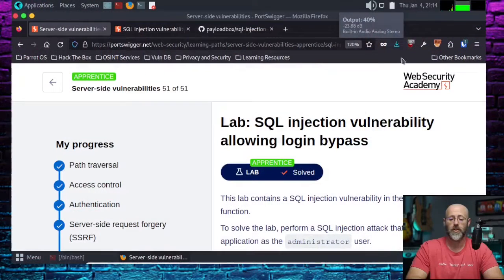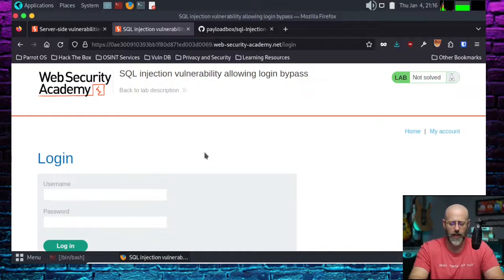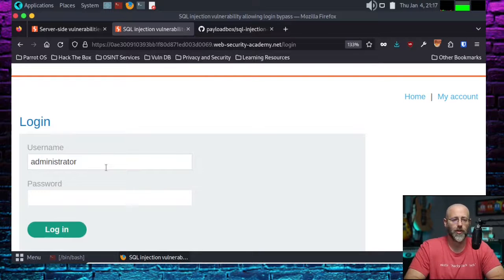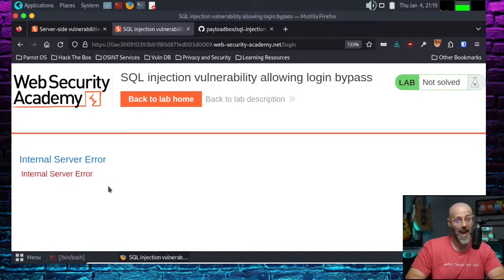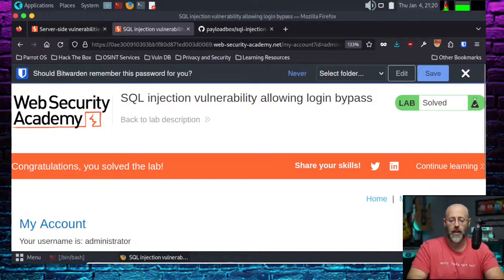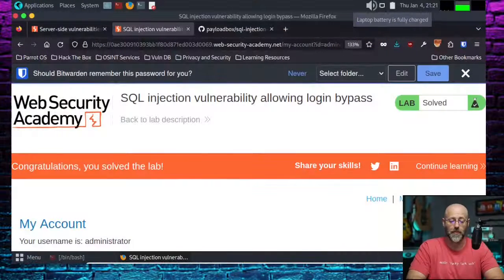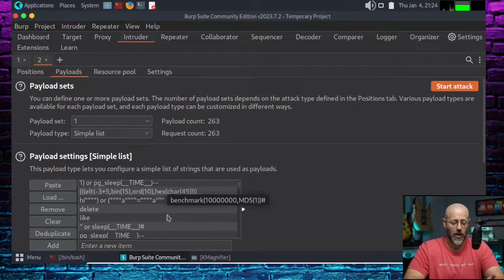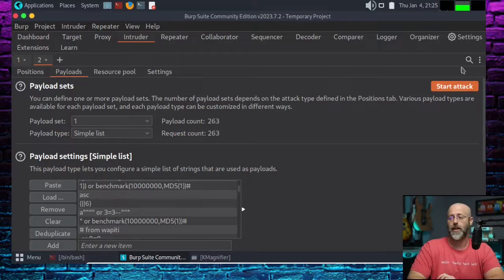SQL Injection Login Bypass - PortSwigger Web Security Academy Series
In this walkthrough we will leverage a SQL Injection vulnerability bypass login form giving us administrator privileges and solving the lab.

I  thought it would be fun to do beginner-friendly walkthroughs of all the labs for the Apprentice track in the PortSwigger Web Security Academy, so be sure to check out all the other Walkthroughs in the playlist.